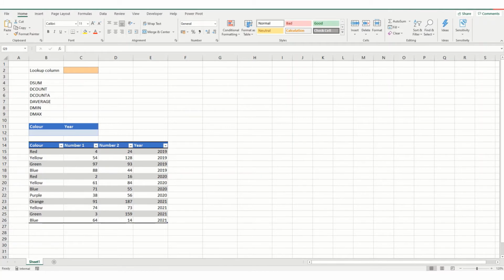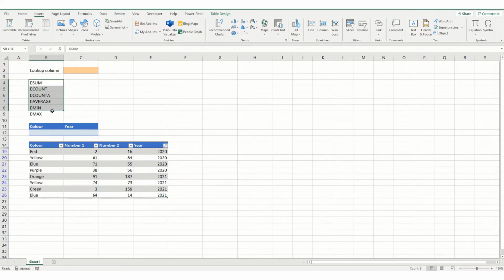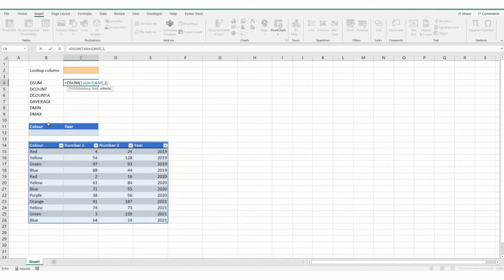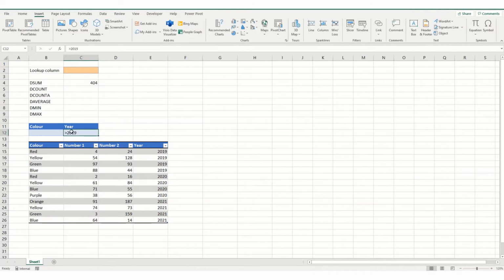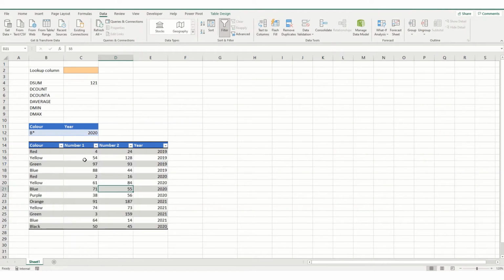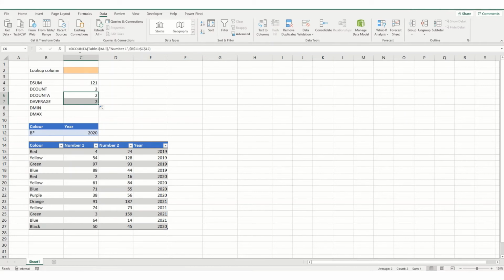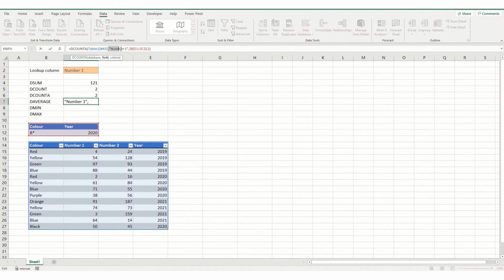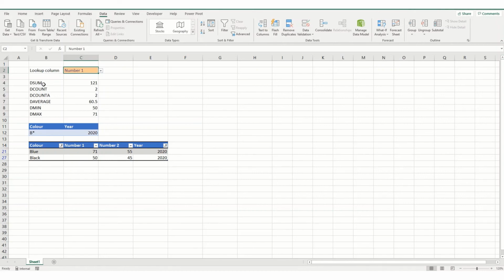Advanced Filtering Using Functions: Beginners’ Tutorial (DSUM, DCOUNT and other D functions)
In this beginners’ tutorial we learn all the basics of using the DSUM, DCOUNT, DCOUNTA, DAVERAGE, DMIN and DMAX functions to filter complex datasets in a much more dynamic way. This is a great tool for creating dashboards to summarise your data quickly in different ways. Learn this great filtering option in this easy-to-follow beginner-friendly tutorial.

0:00 Introduction
0:40 Filtering a table - reminder
1:53 DSUM
3:10 Inputting criteria
4:58 DCOUNT
5:49 DCOUNTA
6:11 DAVERAGE
6:30 Using MATCH function with D functions
8:14 DMIN and DMAX

Learn Excel online for free: Our Excel for beginners tutorial will teach you all you need to know to take you from zero to Excel hero! What Microsoft Excel tips and tricks do you want to learn? Let me know for future videos! I'll continue to develop tutorials covering Excel basics for beginners and will build up a catalogue of free Microsoft Excel course materials! :-)